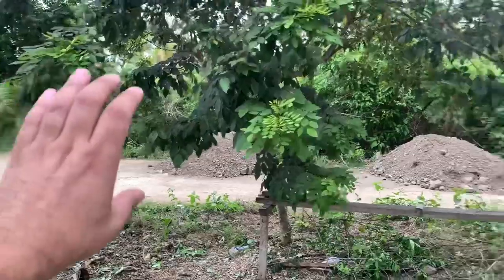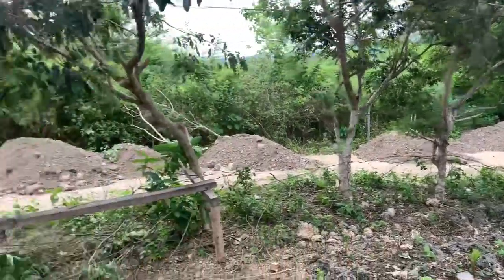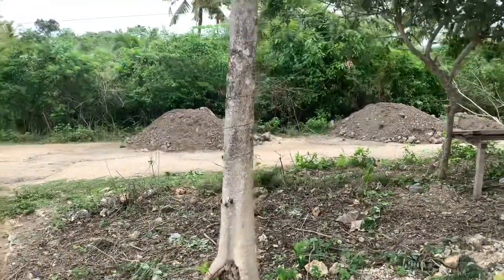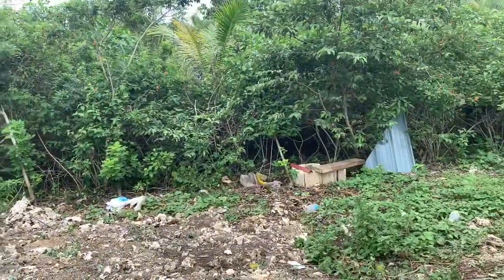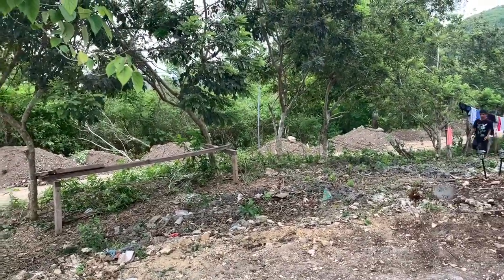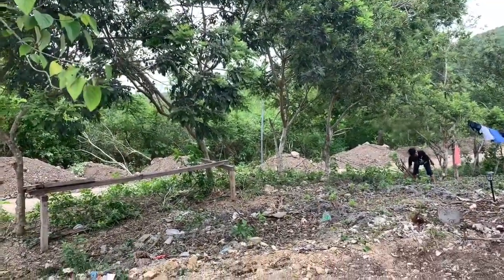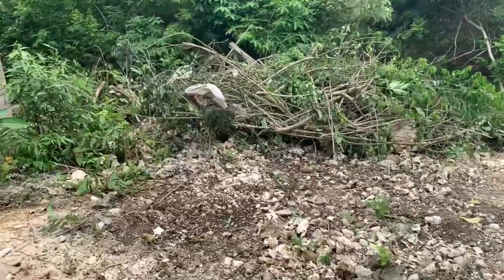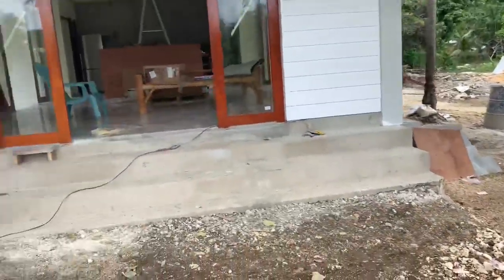STARTING THE LANDSCAPING //HOUSE BUILDING PHILIPPINES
Clearing the front with Sammy